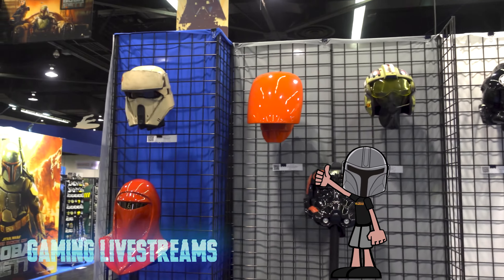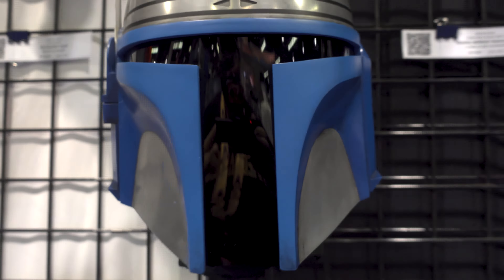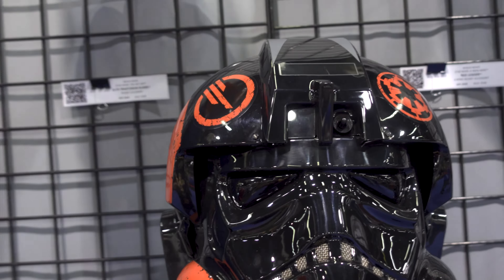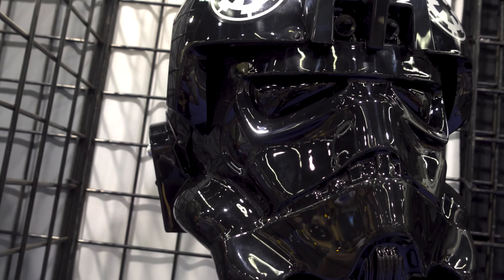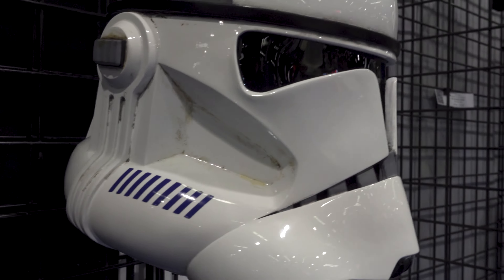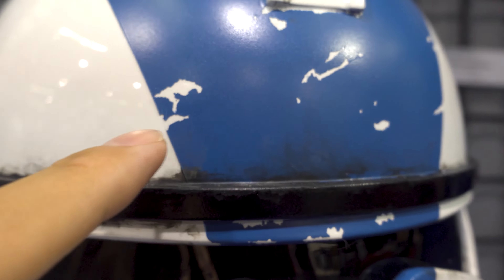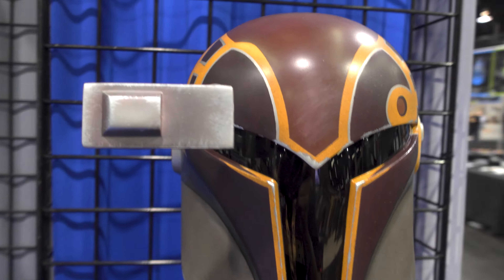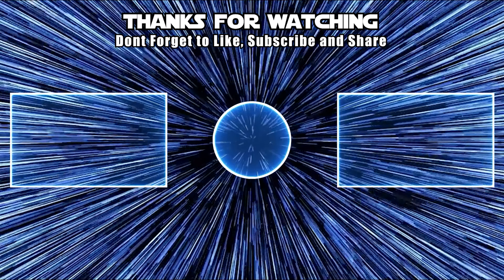Denuo Novo Booth Tour at Star Wars Celebration 2022! Helmets!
I am here at Star Wars Celebration 2022 bringing you the con experience. Today I am taking a look at the Denuo Novo booth. Here you will find Star Wars Prop Replica Helmets and costumes!